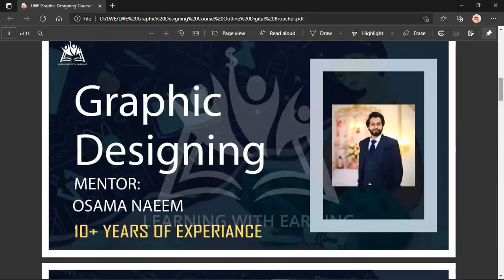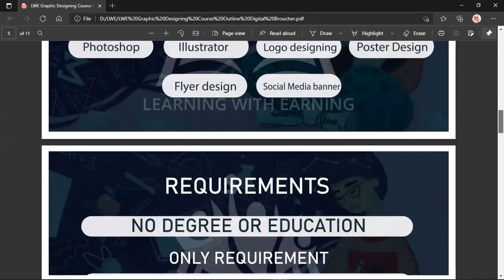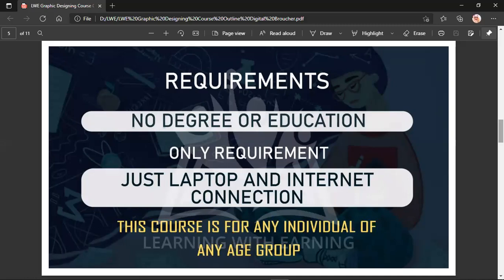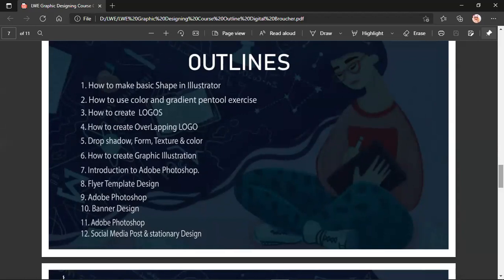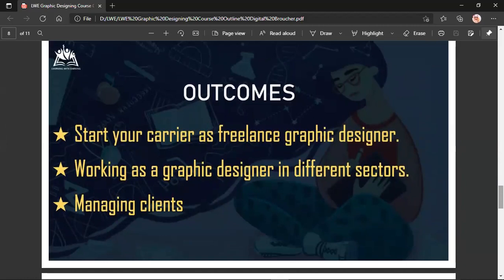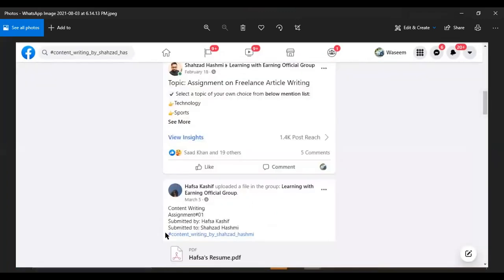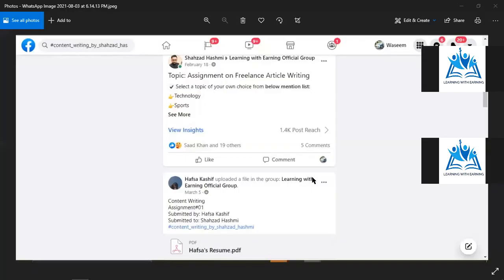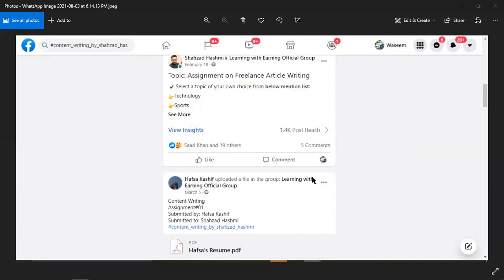Lecture #1 Batch #51 Graphic Designing by Management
iSS CLASS ME MANAGEMENT HE CLASS ME GRAPHIC DESIGNING KA COMPLETE INTRODUCTION HE FULLY ENJOY